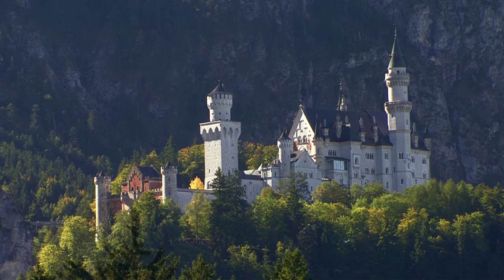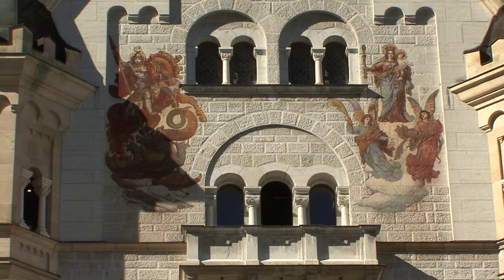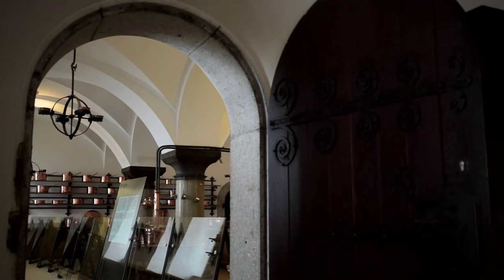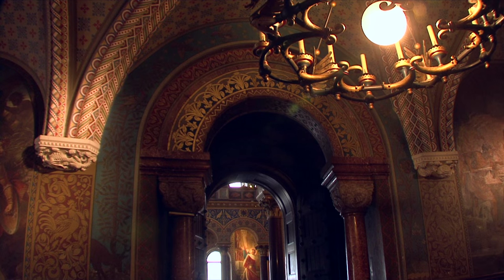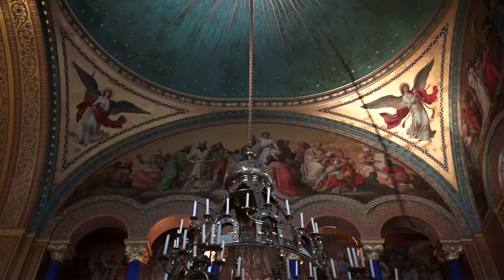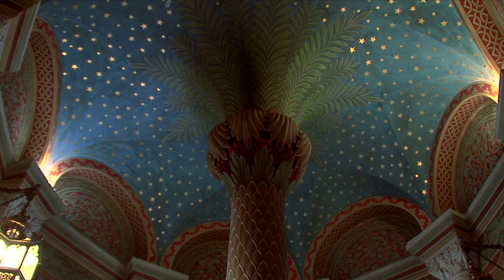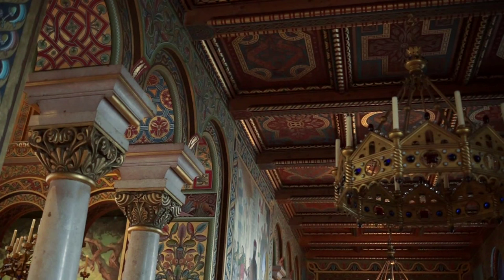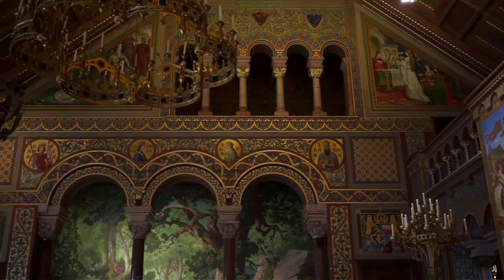Schloss Neuschwanstein (Germany) Vacation Travel Video Guide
In 1868, Bavarian King Ludwig The Second had a dream come true in Allgäu, southern Germany:  Castle Neuschwanstein, the realisation of his amazing world of fantasy situated close to Castle Hoch-Schwangau where as a child the king had immersed himself in German mythology. The fairytale castle was seventeen years in construction and in every way the idyll of ancient German knighthood, a union of both castle and its surroundings. The dining room is full of paintings that depict scenes from Wartburg at the time of the legendary Singer War.  The centre of the room is dominated by a massive table top made of gilded bronze, Siegfried and his fight with the dragon, good against evil. The Throne Hall is a most magnificent and impressive room, two storeys high with lateral rows of columns and a gilded apse which is reminiscent of the Hagia Sophia in Istanbul. The monumental Singer Hall is the castle’s largest and most important room.  It was built for the operas of Richard Wagner. The tall, wooden coffered ceiling features numerous images as well as the signs of the zodiac.  The ballroom of the Wartburg is full of motifs of Parzival, Lohengrin and King Arthur and his Round Table. The castle absorbed vast amounts of money and created massive royal debts that finally resulted in tragedy.  During the night of  June 12th, 1886, Ludwig The Second was arrested, declared deposed and taken to Castleberg.  Barely forty eight hours later he died at the age of forty under mysterious circumstances in Lake Starnberg. A royal legacy, Castle Neuschwanstein is now one of the world’s most famous buildings.